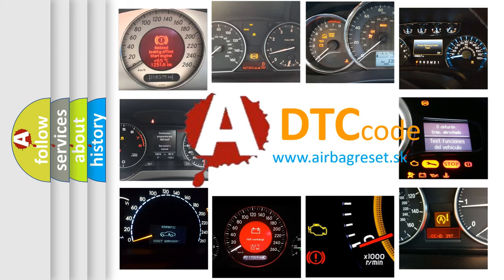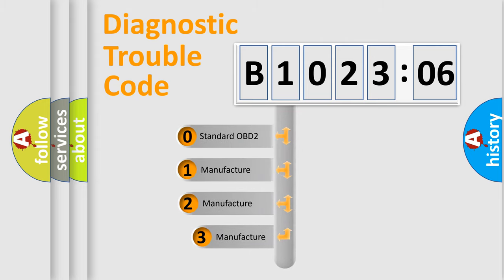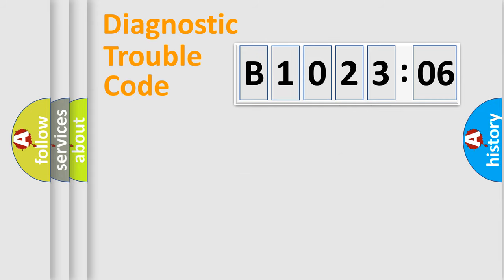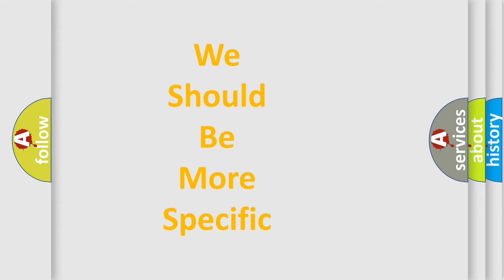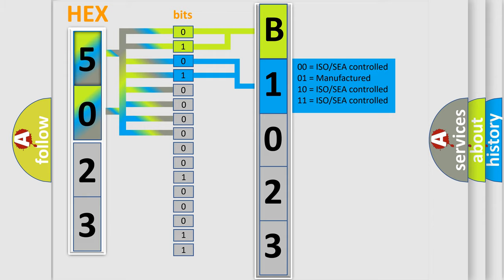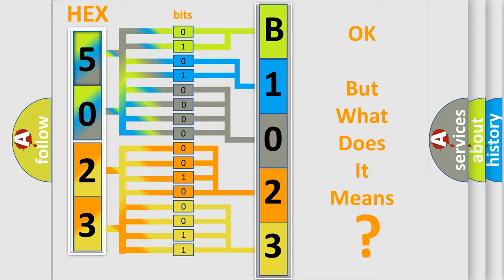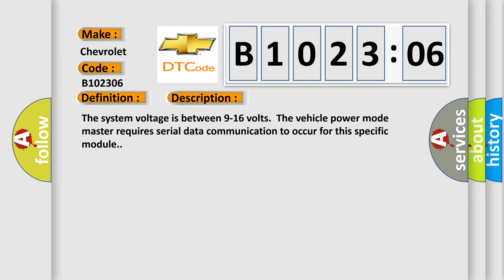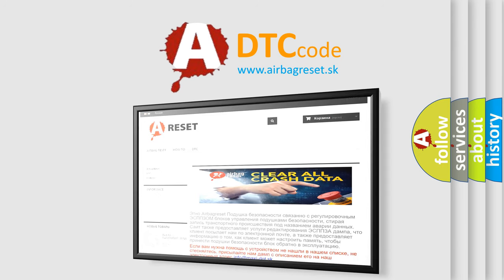DTC Chevrolet B1023-06 Short Explanation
Contents:
0:21 Basic DTC analysis according to OBD2 protocol standard.
1:48 Insight into programming
2:58 A diagnostically understandable description of the Diagnostic Trouble Code
3:05 Basic error definition

Make:
Chevrolet
Code:
B1023 06
Definition:
Lost Communication with Brake System Control Module on Bus B
Description:
The system voltage is between 9-16 volts.The vehicle power mode master requires serial data communication to occur for this specific module.